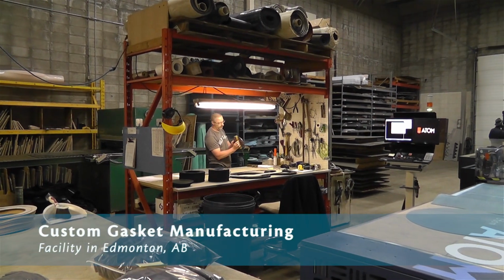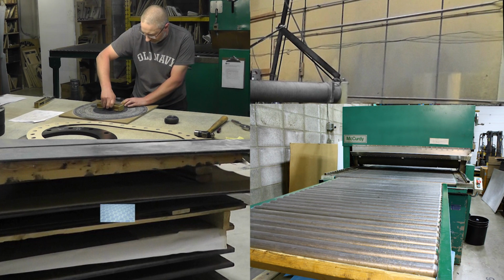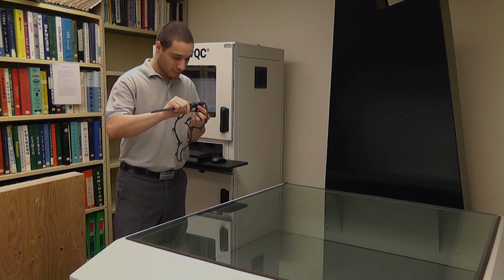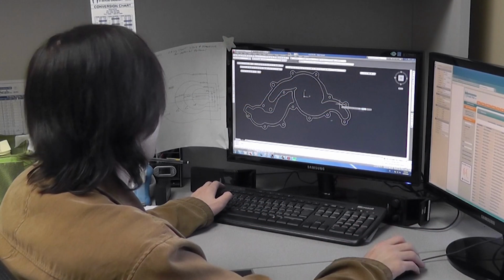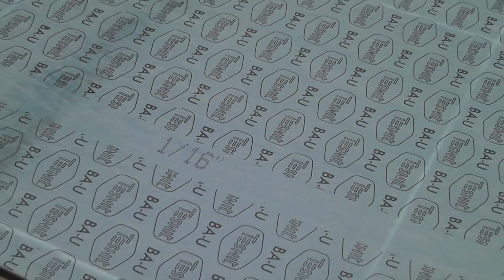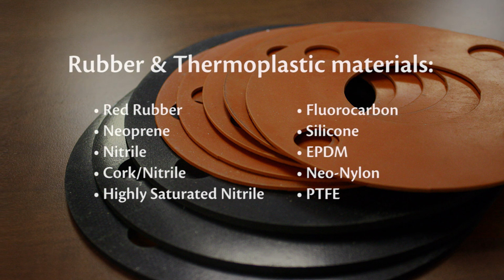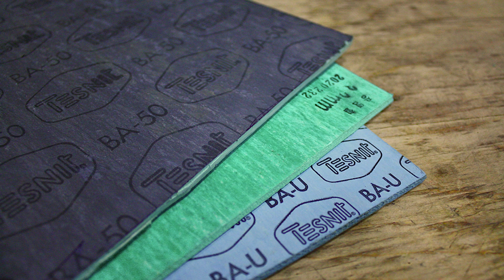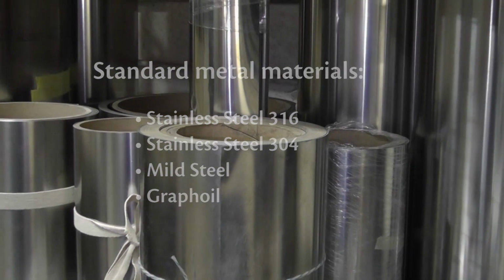Rapid Gasket Manufacturing - Hi-Tech Seals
Hi-Tech Seals Rapid Gasket manufacturing can help you design and produce custom or standard gaskets to meet the requirements of your application. We stock a large inventory of rubber, plastic, composite non-asbestos, and composite flexible graphite sheet material to ensure we have a material for your needs. Our gasket division is home to our LaserQC® which aids us reverse engineer samples.